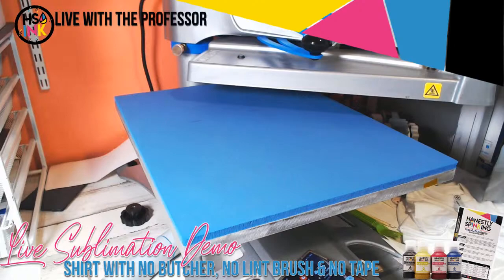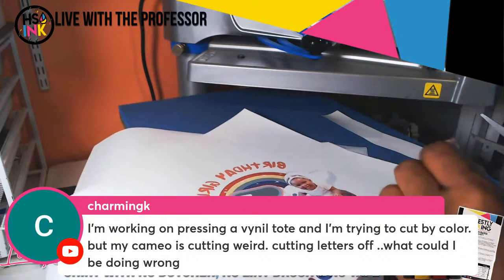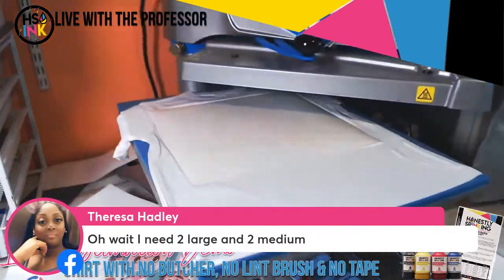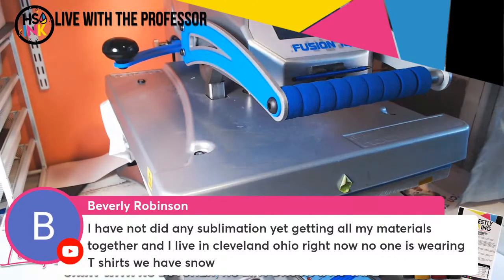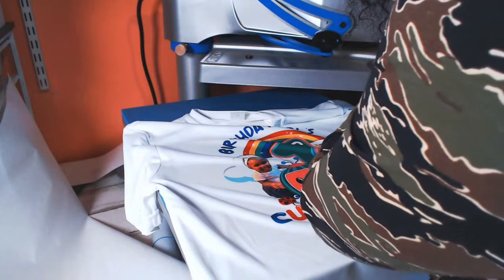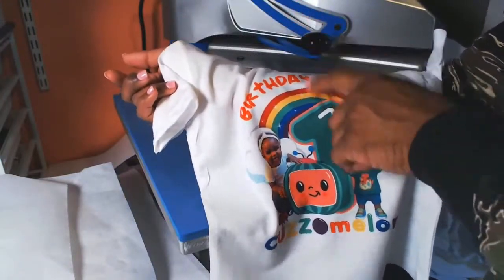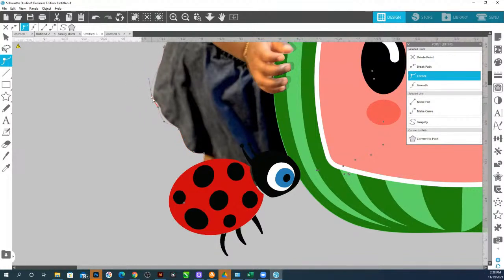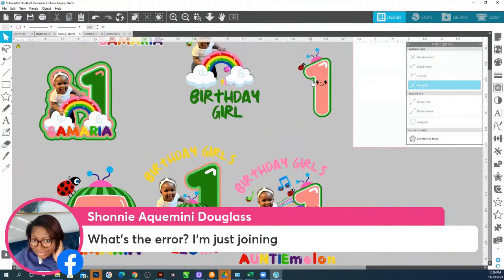KnockINK out Sublimation Shirt Order